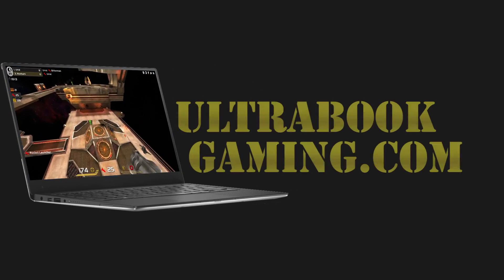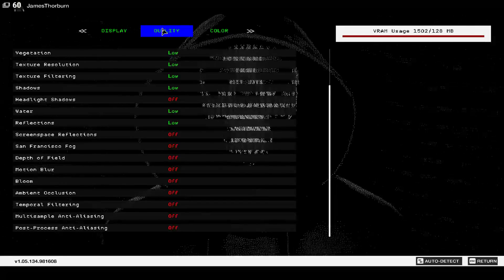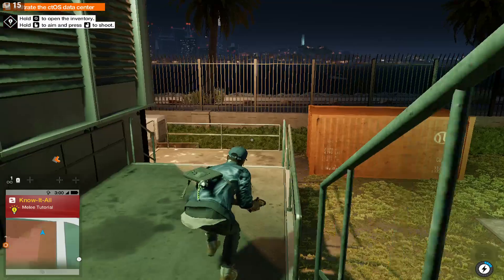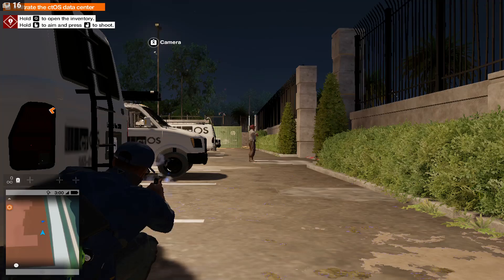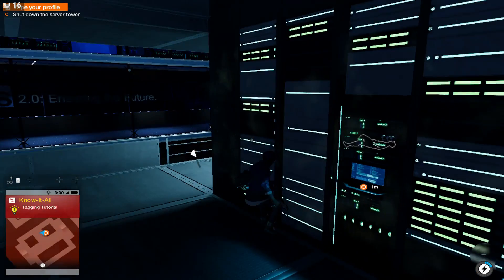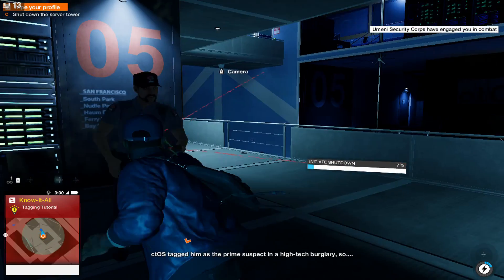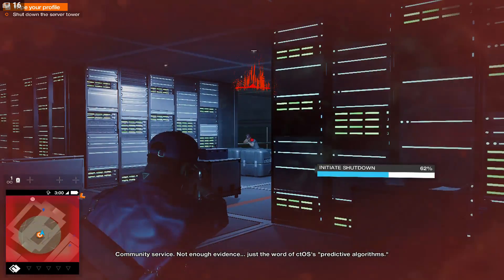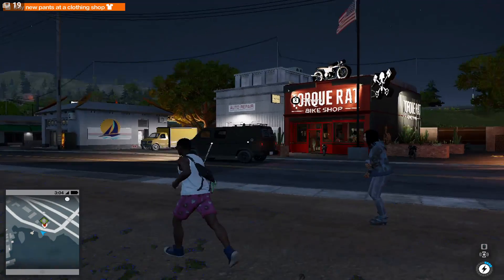Intel HD 520 Gaming - Watch Dogs 2 - i3-6100U, i5-6200U, i7-6500U, Skylake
Testing Watch Dogs 2 running on Intel HD 520 graphics on an Intel Core i3-6100U 'Skylake' processor, in an Intel NUC6i3SYH SFF PC.

The game was tested at 1280x720 on low detail settings. Frame rates were a little poor - typically in the 13-23fps range which is getting a bit low for an action game and may be troublesome in intense action sequences.

Performance should be similar to other HD 520 equipped 'Skylake' processors, such as the Core i5-6200U and Core i7-6500U.

System Specifications:
2 x 4GB DDR4-2133
240GB SSD